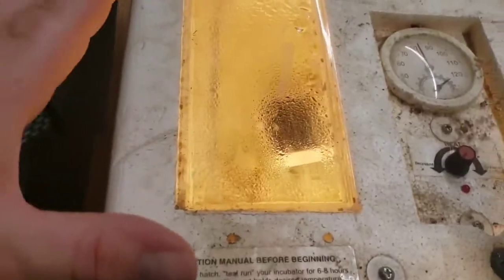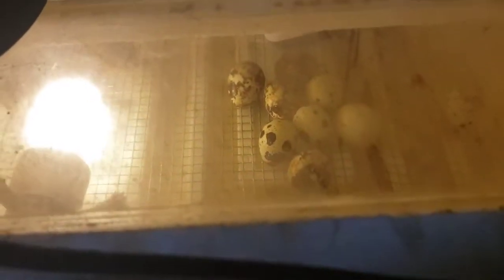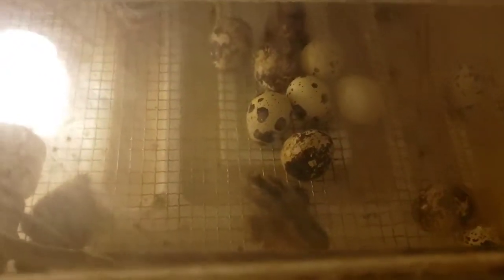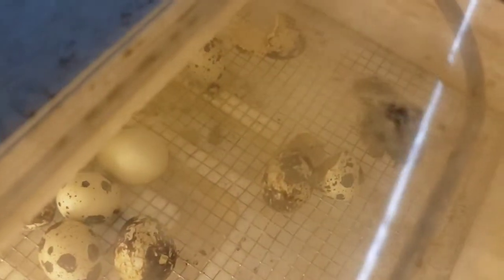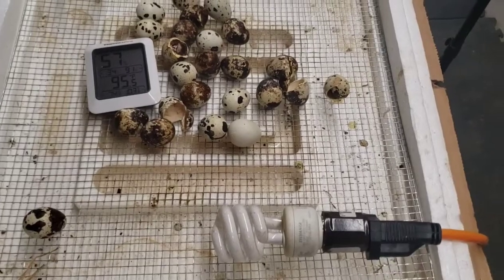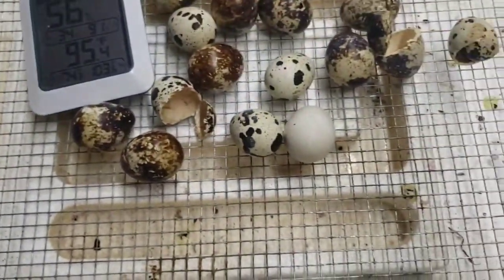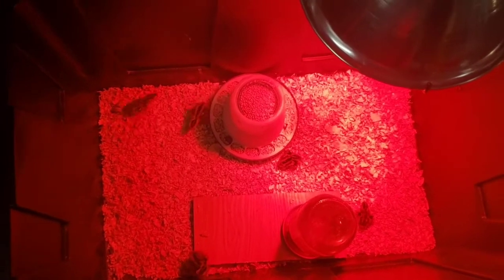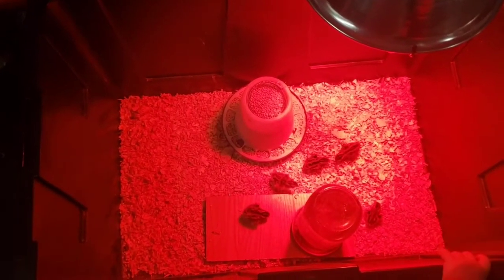Useing a broken incubator with a light bulb for quail eggs part 2 (The Results)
Mailing address
Chickenhawkfarmstead #62

Small tripod

Large tripod

19rhSNKNpUkfvvrmLoK19oX4PRtPyi3mB9

0x6c867c147679c7223a7a28a8dda65338a52e8289

LXLiVpEbhB4WMdMx8u5hMstvdyL78PCdfH

Bitcoin cash
qrhq32uurzugpw9ffugwlu7h5xfdwgvn9ccjds9hqf